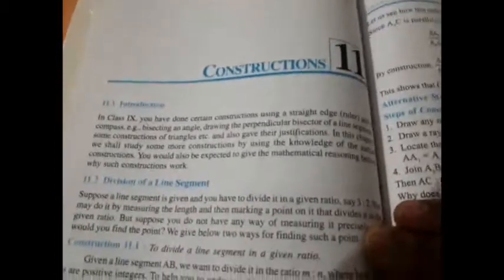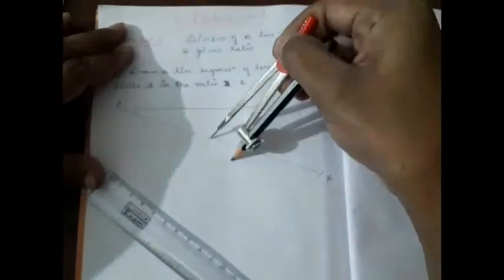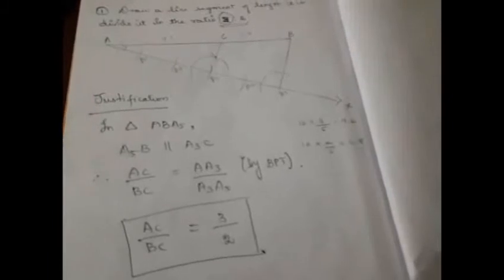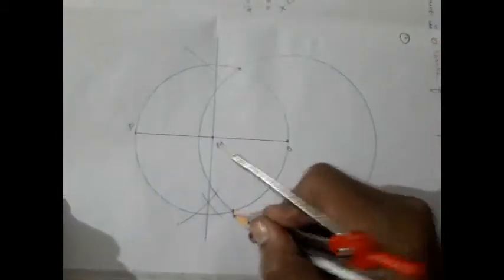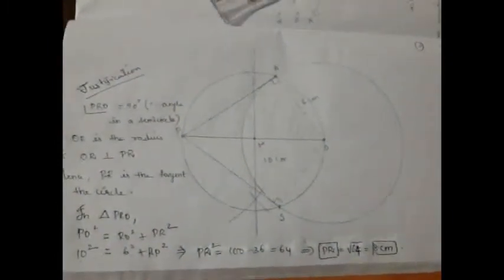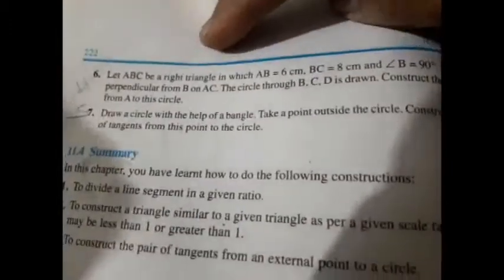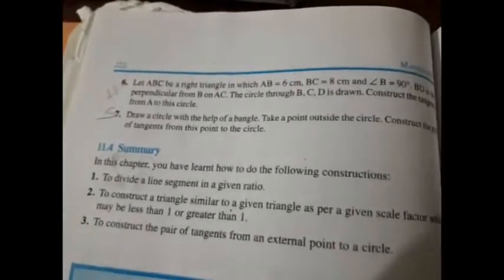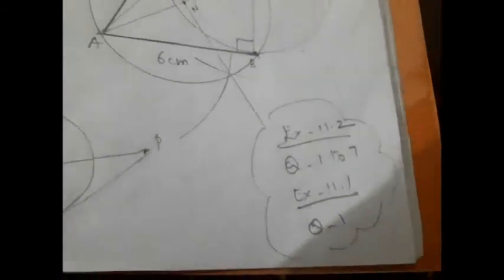X CBSE | Constructions | 16 December 2020